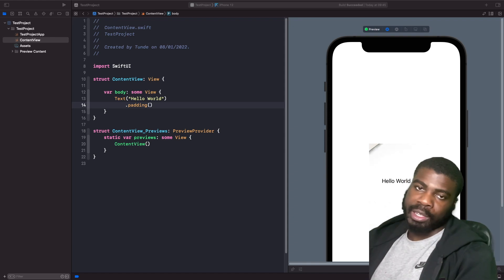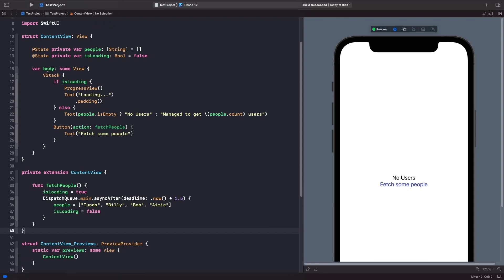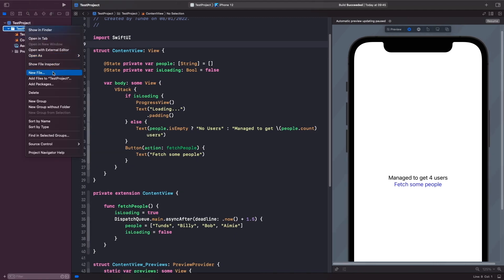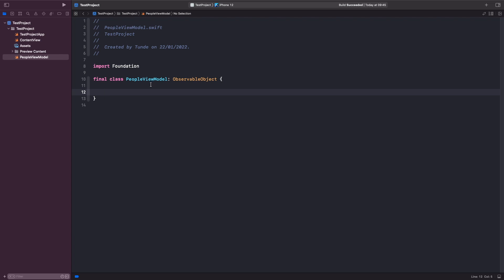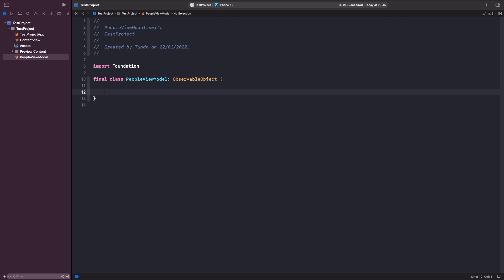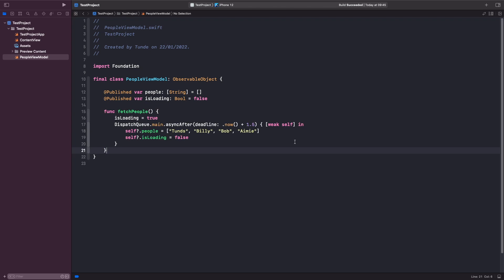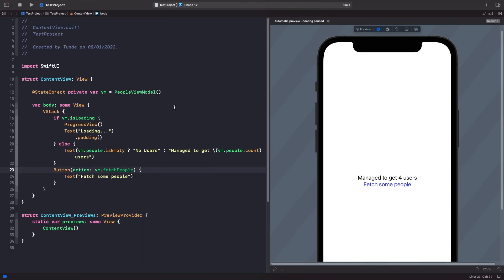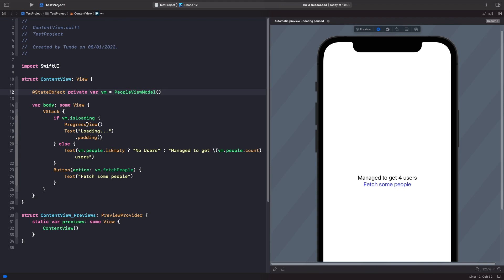Observable Object and Published in SwiftUI (SwiftUI Published, SwiftUI Observable Object)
In this video, we will be breaking down what is Observable Object SwiftUI and what is Published SwiftUI. We'll be discussing why it is important to understand the concepts associated with the Observable Object in SwiftUI, so we can see how to create a source of truth for our SwiftUI views to read from.

We'll see how to use Published SwiftUI and ask the question what is Published SwiftUI so we can see how our views react to changes from their source of truth. By doing all of this we should have a greater understanding of Observable Object and Published in SwiftUI.

So if you're someone who wants to know what is Observable Object SwiftUI, what is Published SwiftUI as well as the SwiftUI published property wrapper, or if you're someone is looking for a SwiftUI published for beginners or SwiftUI observable object for beginners this is the right place for you.